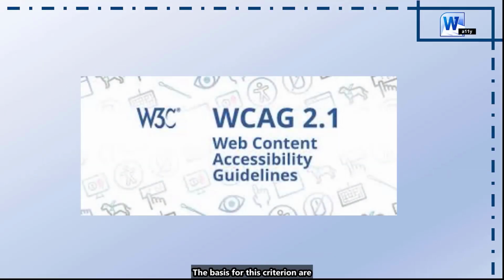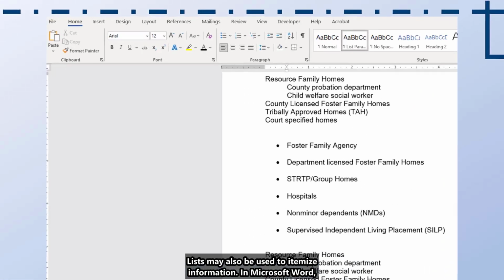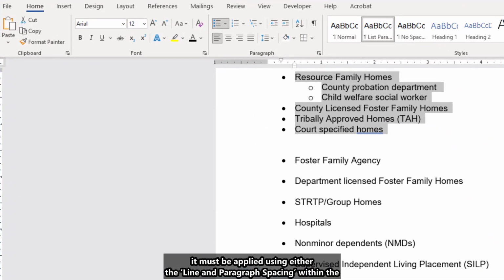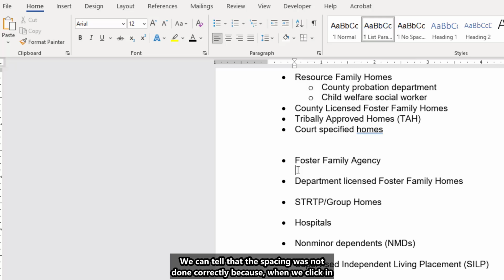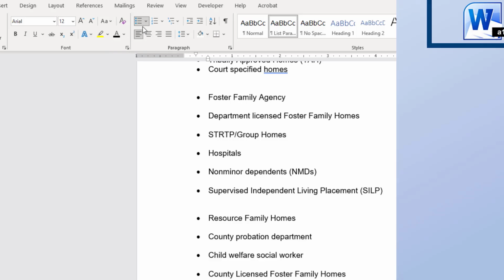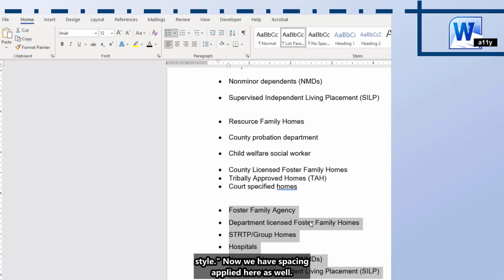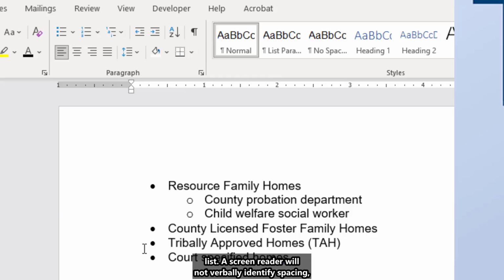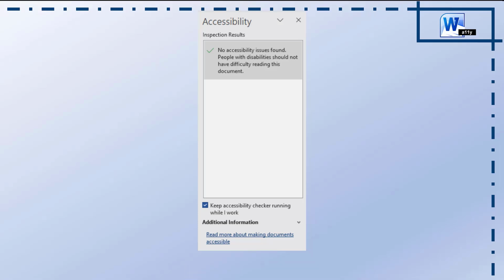Word Chapter 4: List Structure